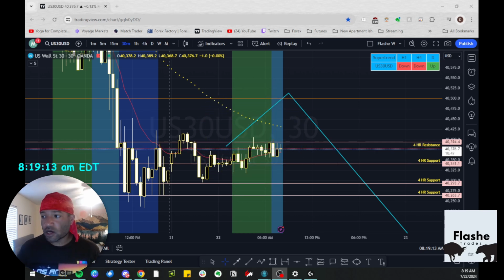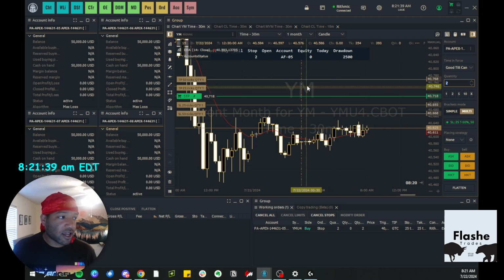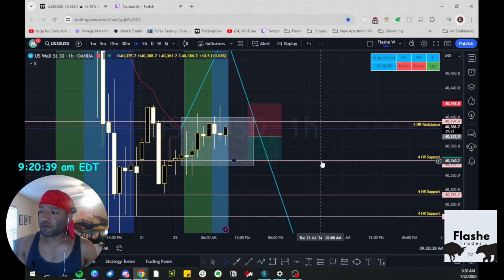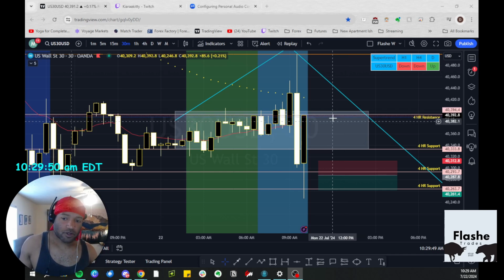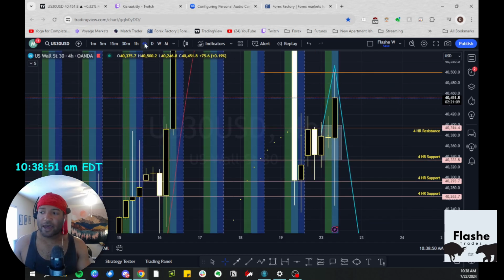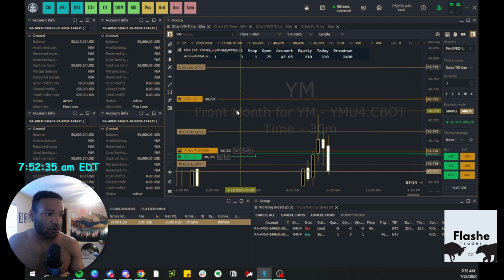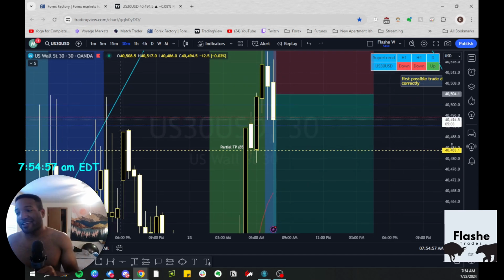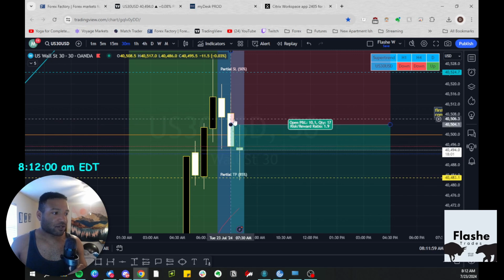I Record EVERY Trade Until My First Apex Trader Payout (RAW) ep.1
"Welcome back to the channel, everyone! After a short break and some traveling, I'm back with an exciting new series where I will document all of my trades on video. I feel that this will help me as much as it will help the viewers, so I hope you all enjoy!"

Futures Prop I Use:
Apex Trader Funding
USE CODE: KIOHMBUY

Timestamps
Intro- 0:00
Quantower Tips- 1:29
Day 1- 4:56
Day 2- 12:35
Outro- 18:43